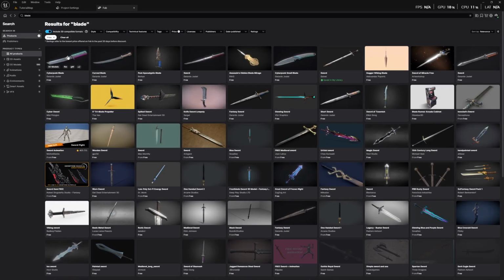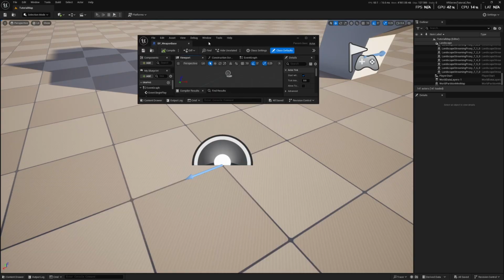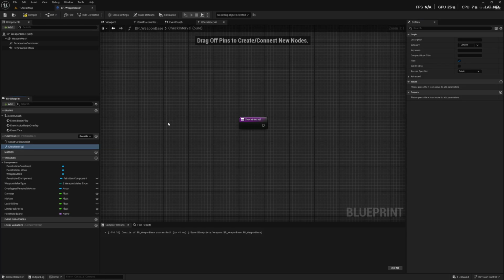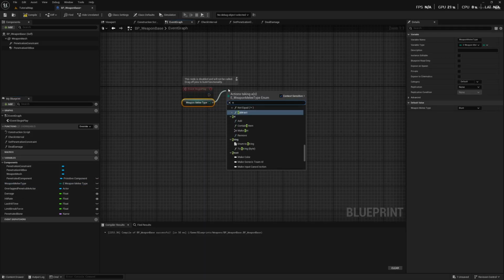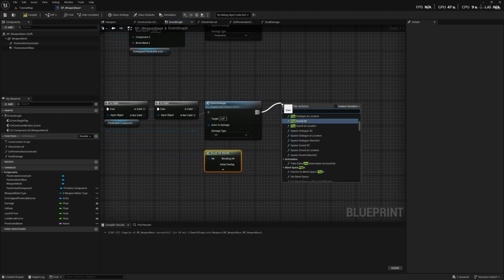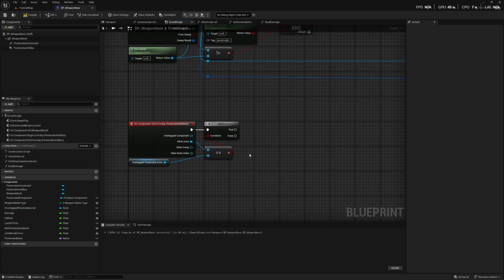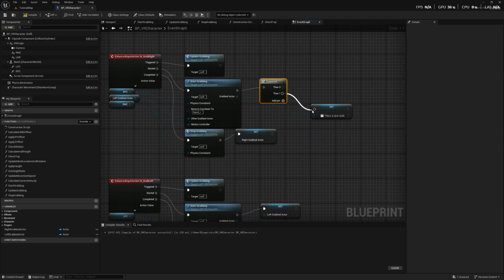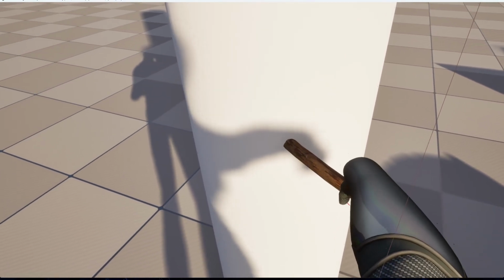UE5 VR Melee Weapons with Penetration | VR Character Series Part 5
In the next video we will be adding projectile weapons.

Chapters:
0:00 - Intro
018 - Asset import and transform adjustments
1:15 - Enums
1:45 - Weapon base and default variables
2:50 - Components
3:24 - "Check Interval" function
3:46 - "Set Penetration Constraint" function
4:15 - "Deal Damage" function
5:05 - Begin Play Event
5:32 - On Constrain Broken Event
5:53 - Hit Event
7:05 - Begin Overlap Event
8:06 - End Overlap Event
8:23 - Changing Start Grabbing Function
9:36 - Change Grab input
10:22 - Edit Mannequin physics asset
10:32 - Creating the weapons
11:09 - Adding a penetrable object
11:16 - Outro